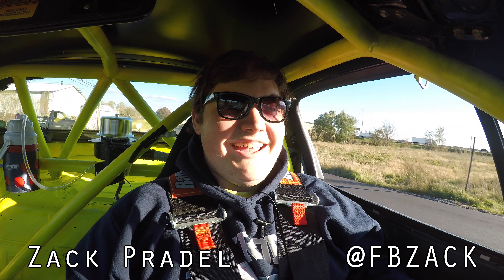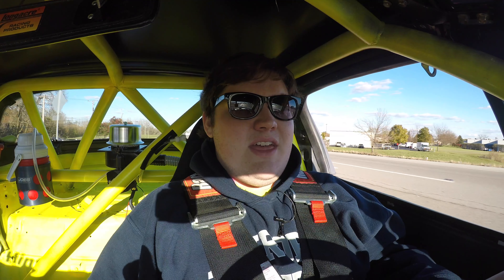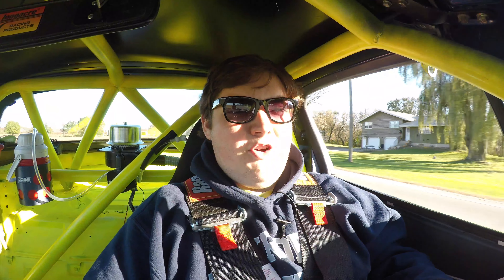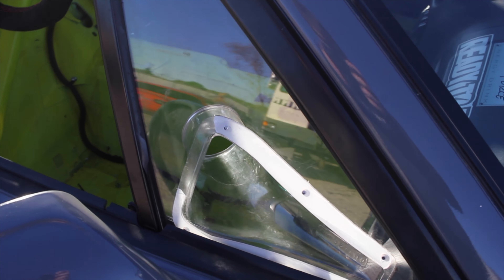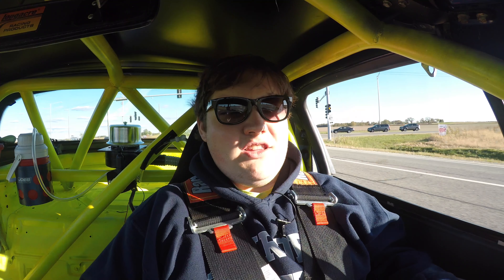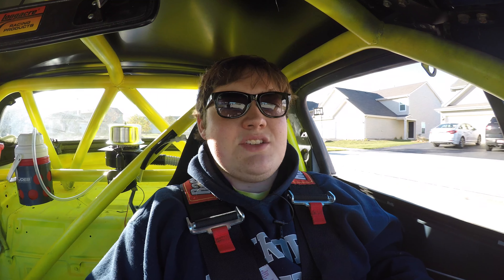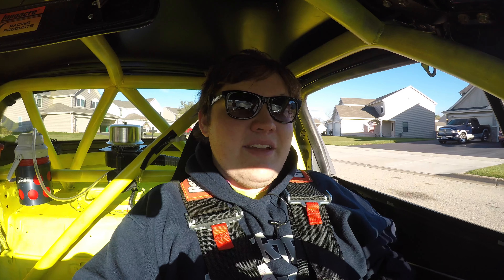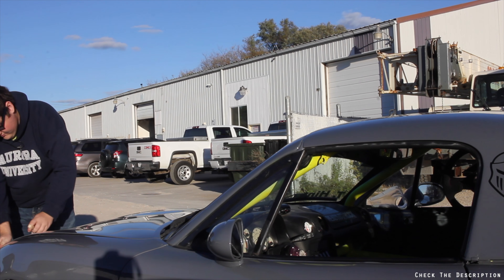NB Spec Miata Review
I'd like to thank all of you for your support through these years. As a result, this channel has grown and allowed me an equity partnership with CarMarshal.com. Please take the time to check them out. They help you buy and sell your next car and even have a negotiating tool to save you from the hassle of haggling with multiple dealers.